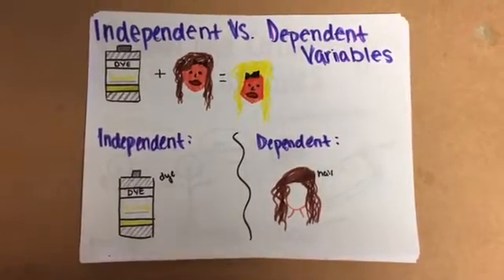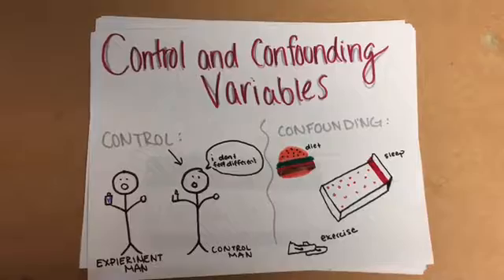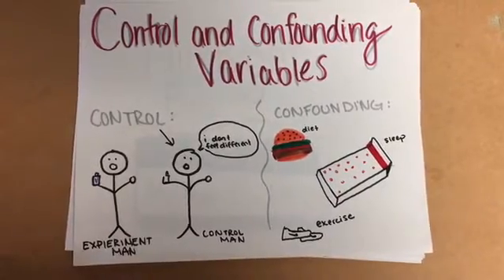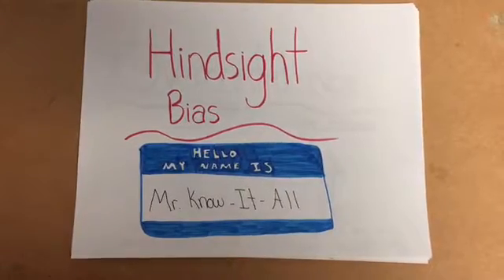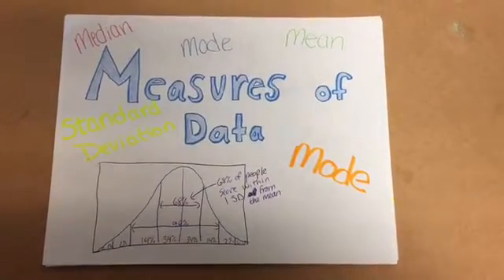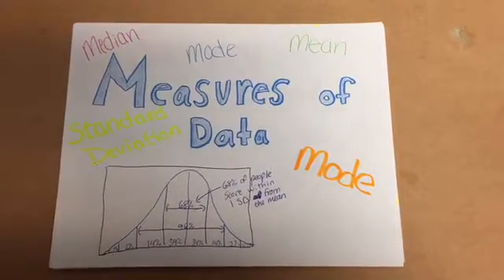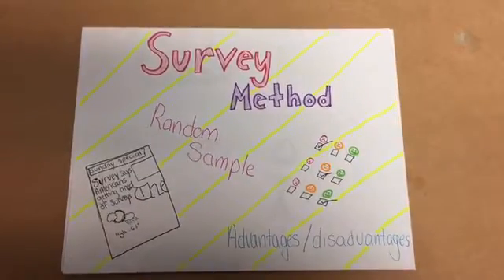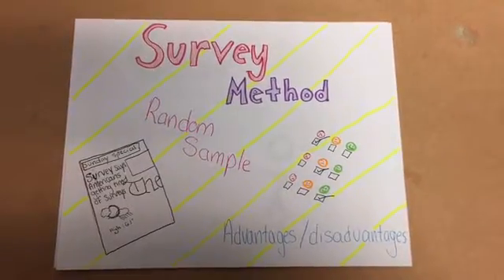Research Methods Midterm Review Paperslide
Student Created Paper Slide about the key concepts of Research Methods in Psychology